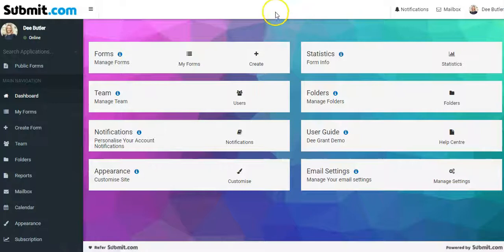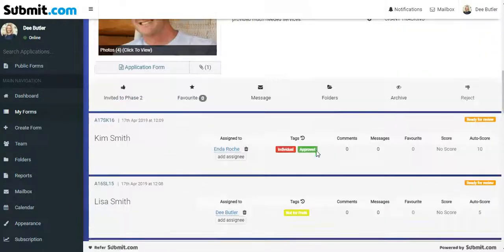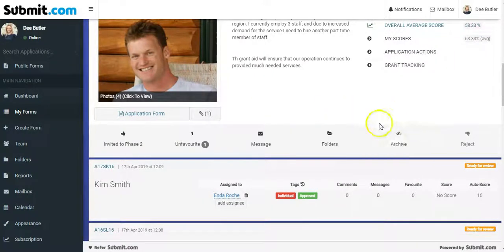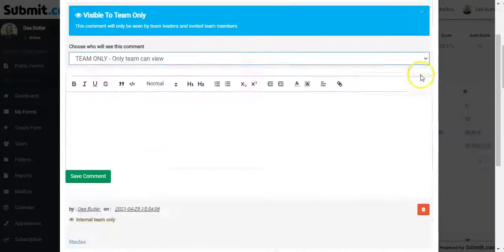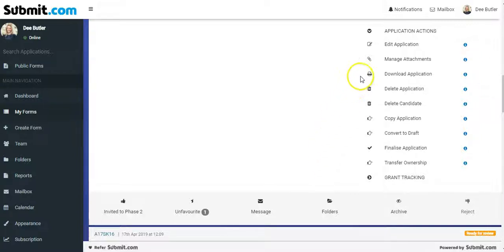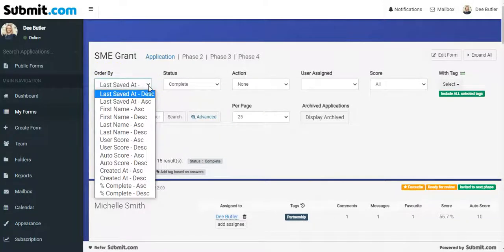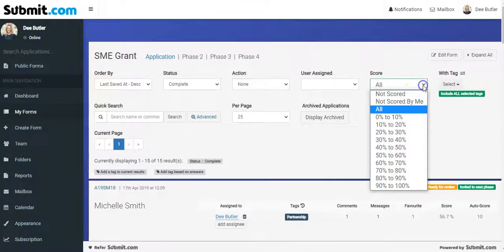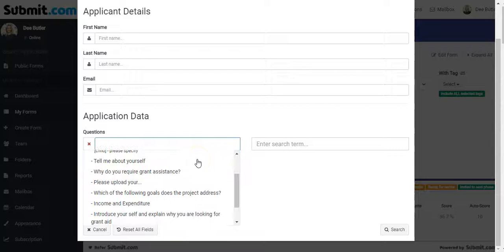Analysing Your Data - Reviewing your applicants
This is part of our "Getting Started" guide to creating engaging, interactive and vibrant forms that stand out against the competition.

Now it's time to review your applicant entries!

This can be easily done in your system! On the dashboard view of the ‘My Forms’ tab, you will see on a summary of the complete and draft submissions for each application. When you click on the submission status you want to review it will bring you into a new page with a list of all the applications received.

Application Overview
On the application submission result page, you can expand each submission to see the applicant's overview and function features such as comments, scores and application actions.

In your draft submission, you have the ability to see what percentage of the form the applicant has filled in. Using this information, you can message the candidate to prompt them to finish their submission or alternatively, you can convert it to be a completed application.

Application Action Bar:
Invite:
Favourite:
Message:
Folders:
Archive:
Reject:

Application Actions

Commenting - Add a comment on the application. The setting allows you to keep it private to just you, to share it with your team members assigned the form or to everyone which includes you, the team members and external reviewers such as judges.

Overall Average Score - This section will display the average of multiple scores that may be applied to an application via the scorebar.

My Scoring - This displays the score that you yourself have given the applicant.

Copy application - You can create a copy of the application on the system.

Convert to draft - If an applicant wants to amend their completed submission, you have the ability to convert a completed application to draft to allow the candidate to continue editing it.

Convert to complete - If an applicant's submission is still in the draft stage, you have the ability to convert their application to complete if you feel that they have provided the necessary information.

Download PDF - You can download a PDF file of the individual application.

Delete application - You can delete the application form which will erase all the data collected, however, you will be able to keep the user on your system.

Delete candidate - You are able to delete the candidate and their application from your system. This will erase all the data they’ve supplied.

Manage Attachments - We offer the functionality to upload and manage your own files to attach the candidate’s application.

Searching & Filtering
Submit.com understand that you need to be able to search and filter your candidates with simplicity which is why we have several different ways you can do this.

By Status
You are able to filter the submissions based on their status, You can see them all or the ones that are complete or draft.

By Action
If you want to see what applications have had actions taken on them, you can filter them using this search tool. You can filter by seeing what applications have been invited to the next phase or have been rejected. You can see what ones you’ve favorited or not using this too.

By Score
If your application has a scoring system associated with it, you can filter using the scoring system to see what applications are in a specific score bracket.

By Tag
Tagging is a great way to filter and streamline your applications for review. You can search for applications with a specific tag with ease by choosing it from the dropdown menu.

Alternatively you can also filter for applications without tags. You can select them from the drop-down.

Advanced Search
Using advanced search in the application stage helps you to narrow down the results by filtering your search query with specific parameters. You can also search using application data by selecting a question from the form or a question which appears on the application summary.

Reporting
We also know how important it is to be able to provide reports and statistics on your data. Read our article on our reporting functions here!